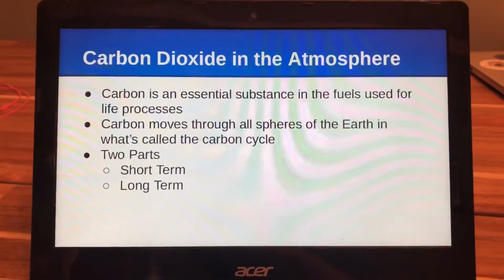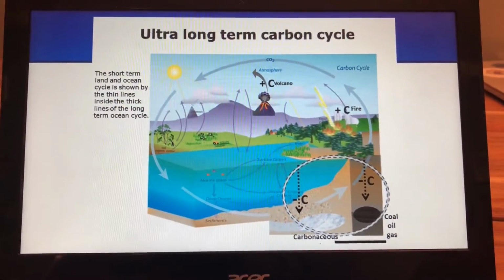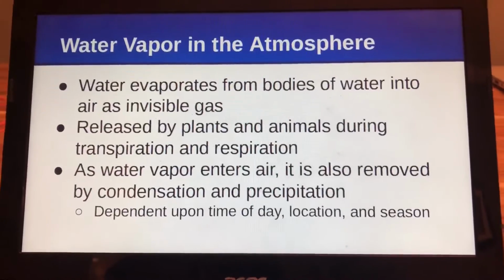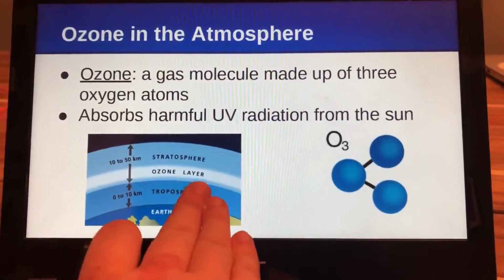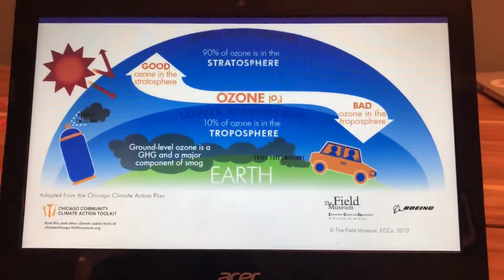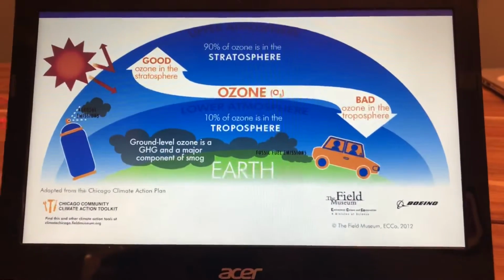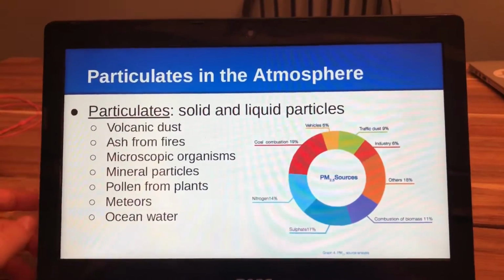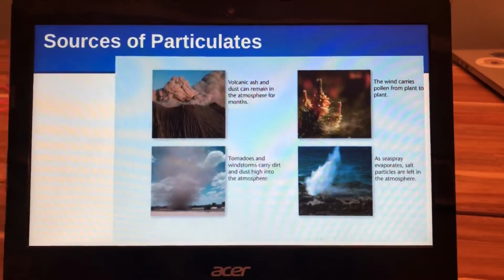Air & Water Lecture Part 3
Hi guys! Here’s today’s lecture video. I will be posting the question of the day from these slides.